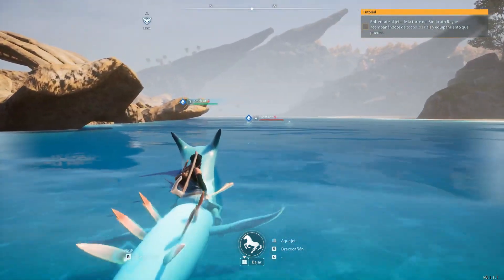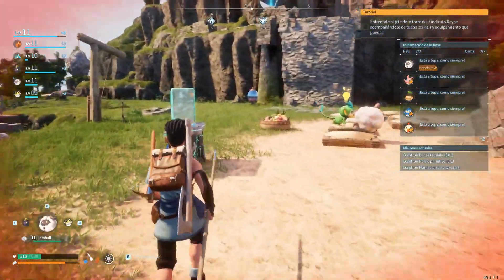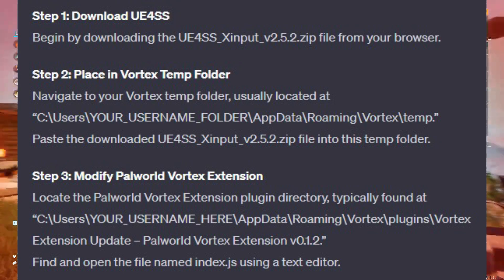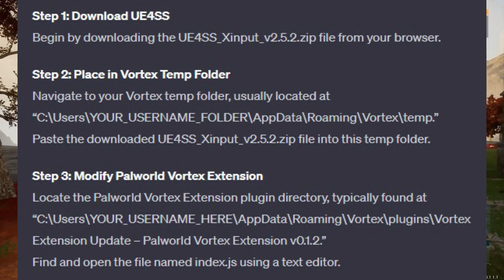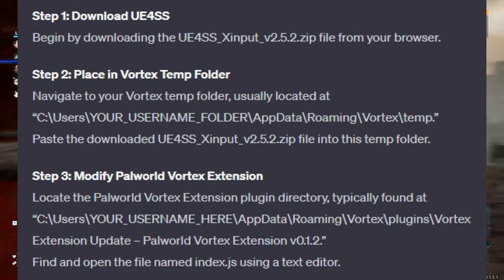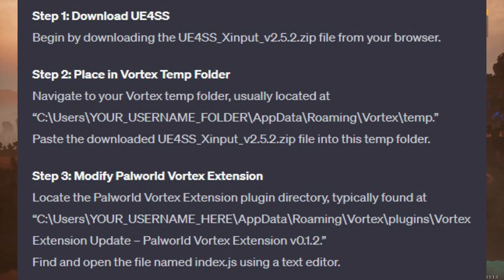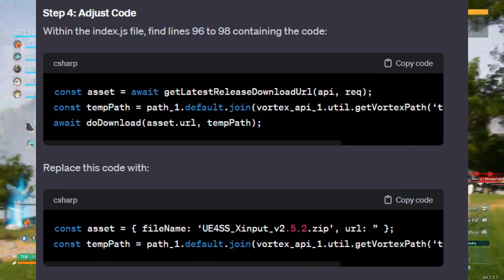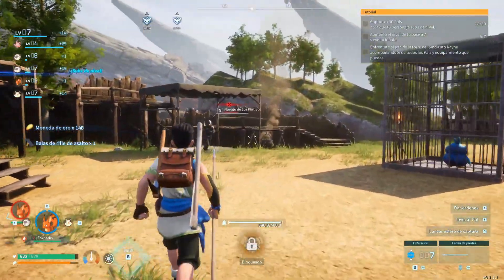How to Fix Palworld Vortex Extension Error | OnFindSessionsComplete bWasSuccessful == false Error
How to Fix Palworld Vortex Extension Error | fetching latest Url for UR4SS_Xinput_v2.5.2.zip Error

 If you've encountered difficulties with fetching the latest URL for the UE4SS_Xinput_v2.5.2.zip file while using the Vortex Extension for Palworld.